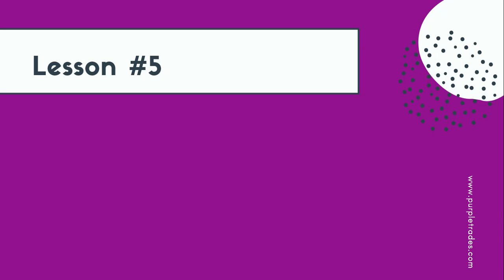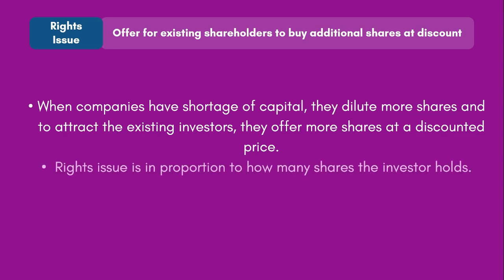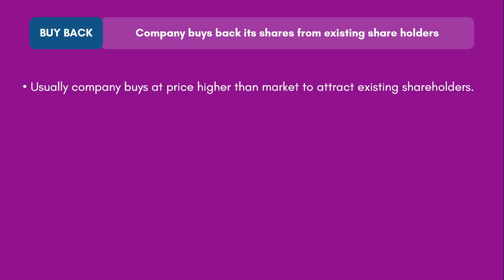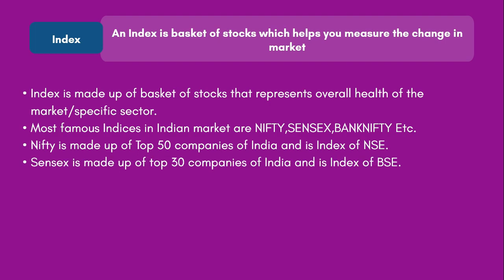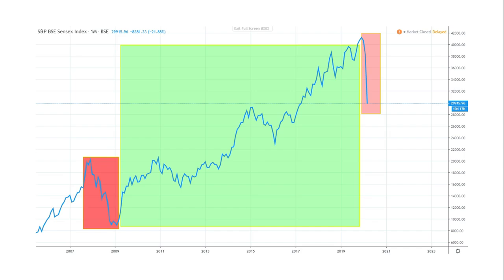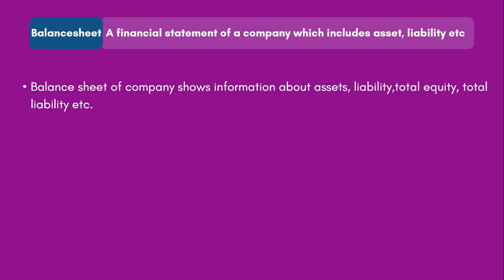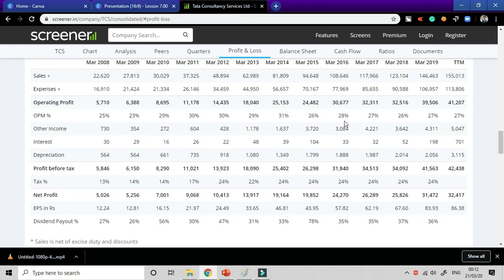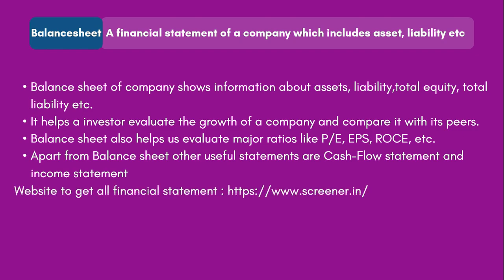Lesson 5 : What in Index, Rights Issue and Buy Back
In this video, we will learn in detail about how the Rights issue works,
What does it signify about a company?
We will also talk in detail about BuyBack and why it is good for a company.

We will learn about Indian Indices and how to evaluate a company based on its balance sheets.

To attend a full-fledged course on stock markets

Get free access to our dashboard with 100+ videos and webinar on opening
 a Demat account.